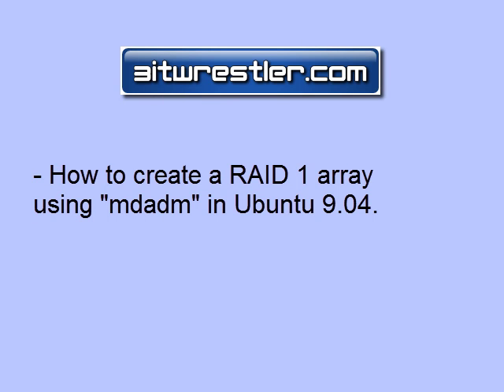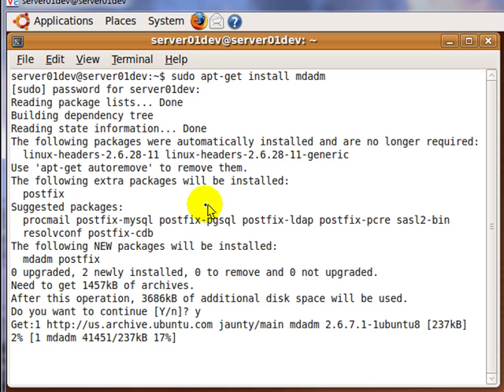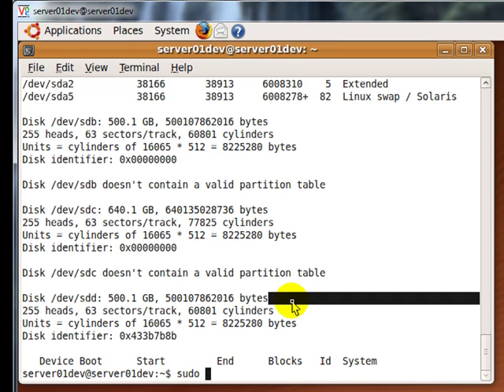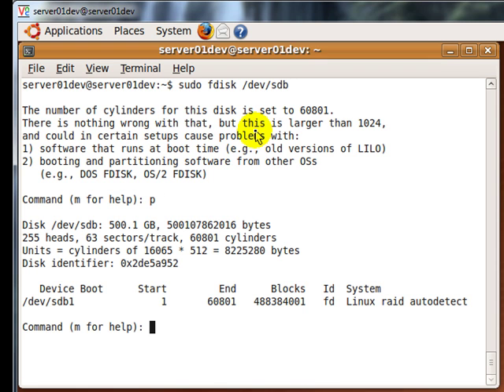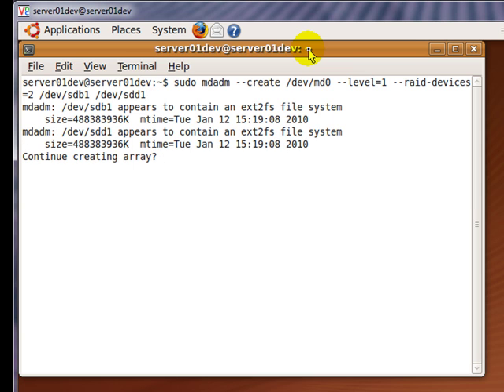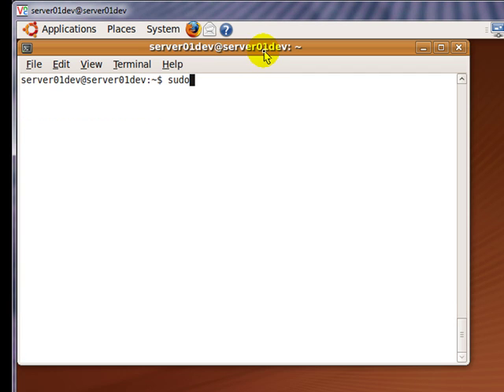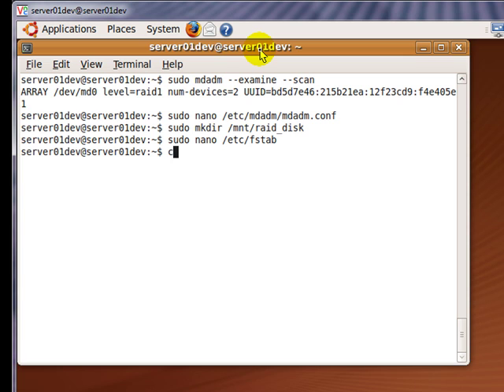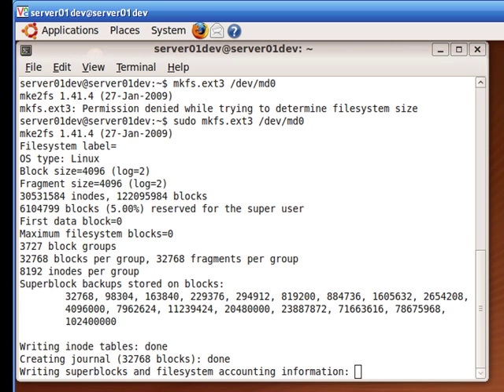Bitwrestler.com: Ubuntu mdadm lesson 1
How to create software RAID 1 Array using mdadm in Ubuntu Linux.